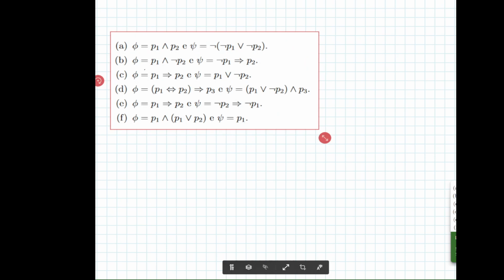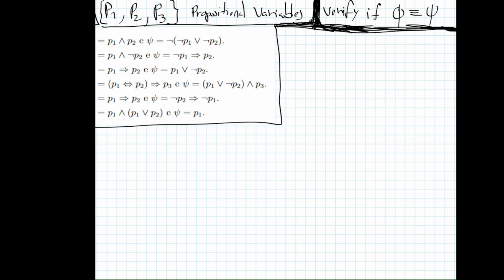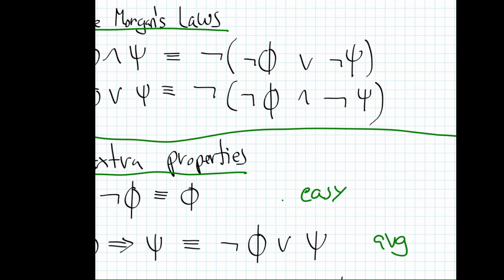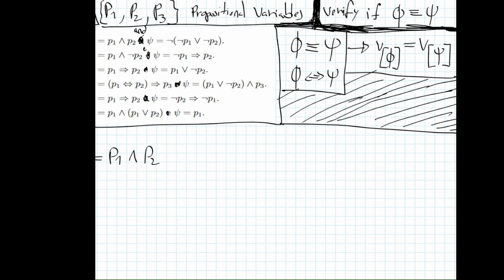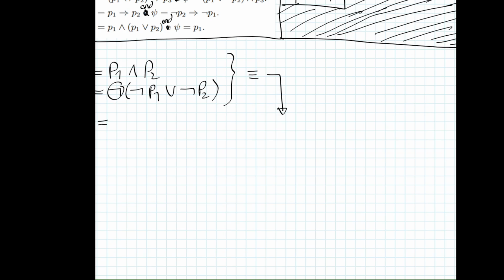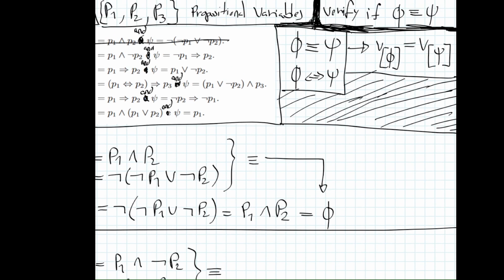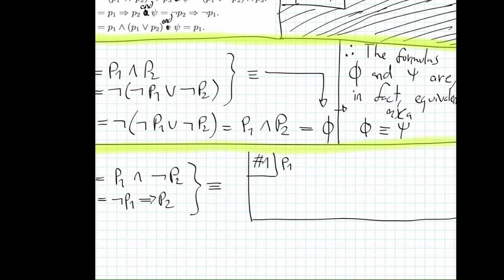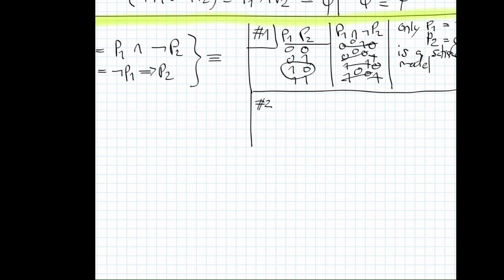LC Lesson 28